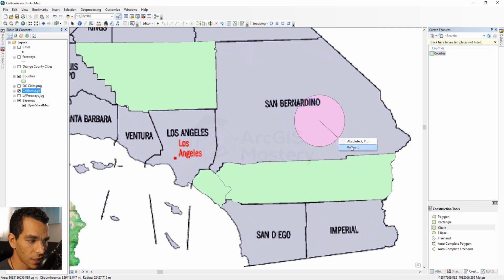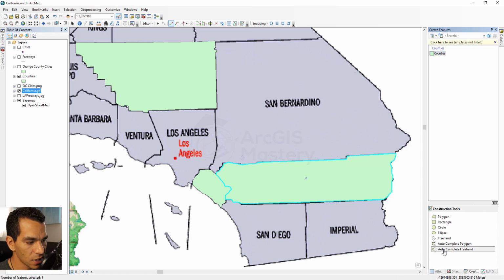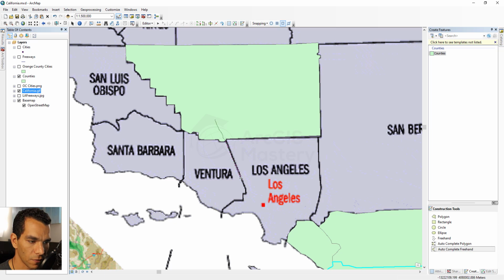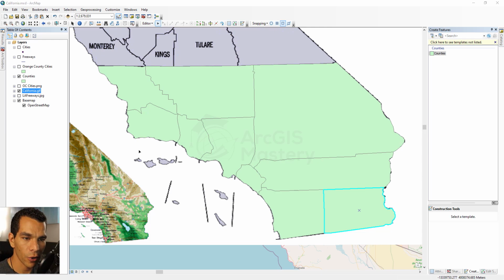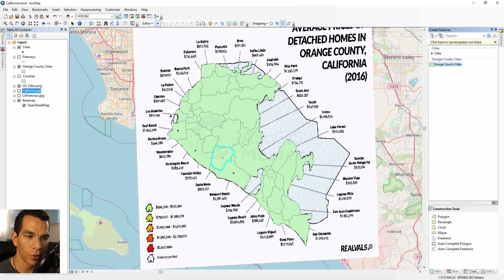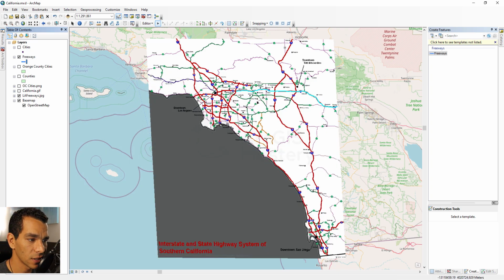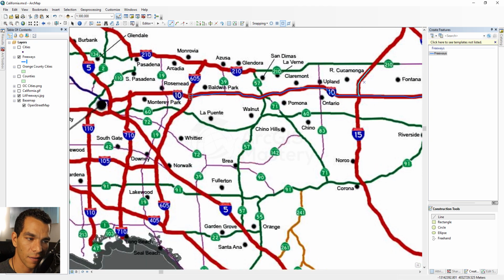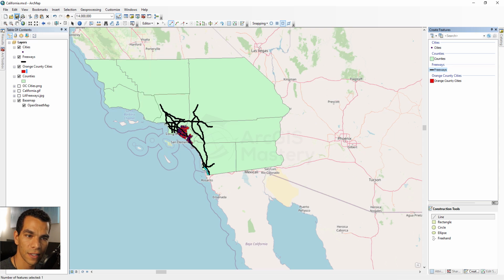ArcMap Draw Features, Add Features to layers